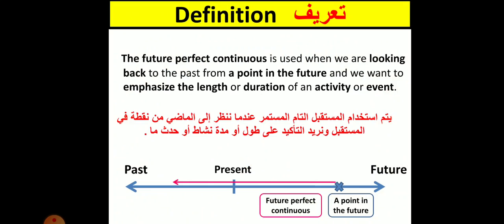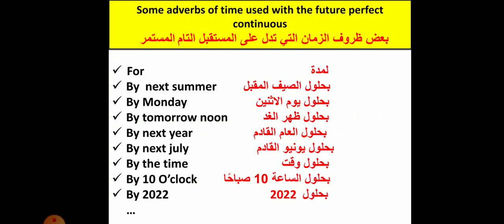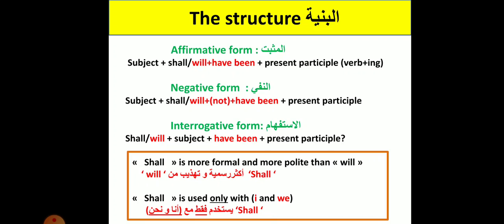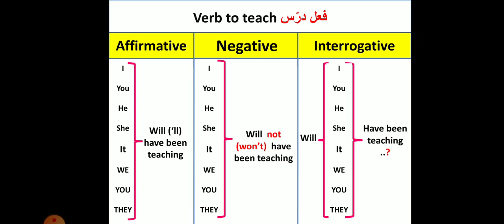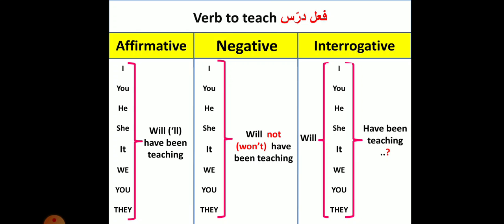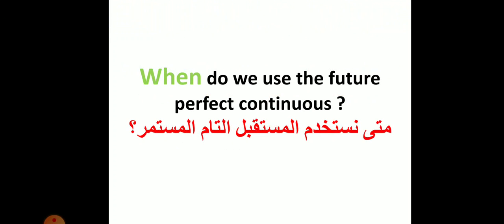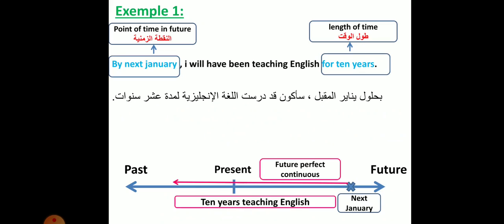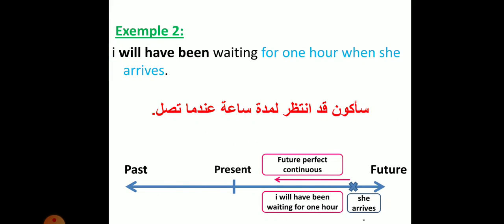Lesson 45: The future perfect continuous tense زمن المستقبل التام المستمر